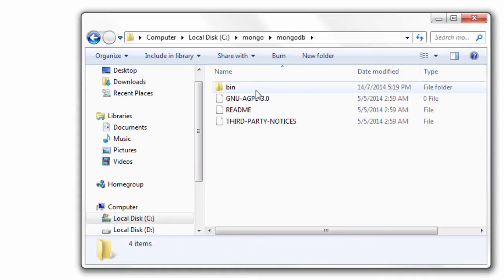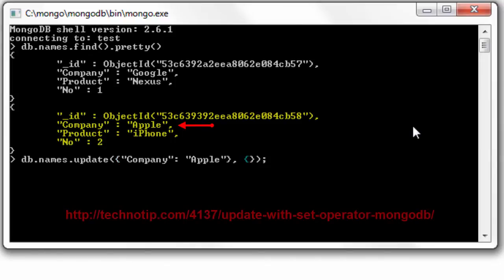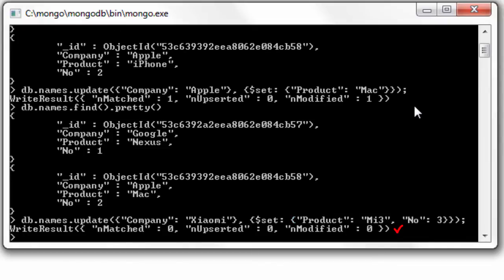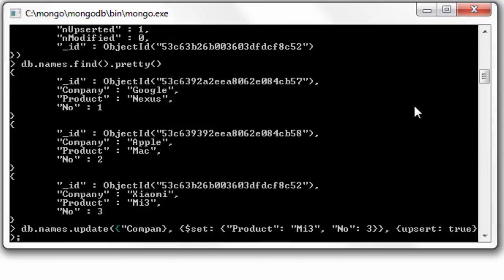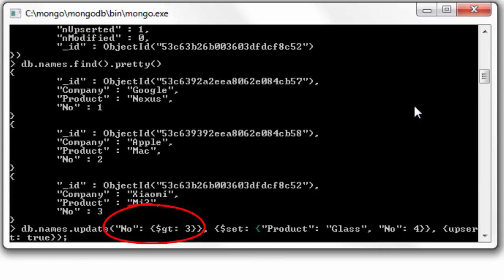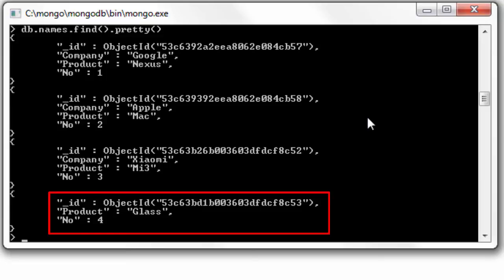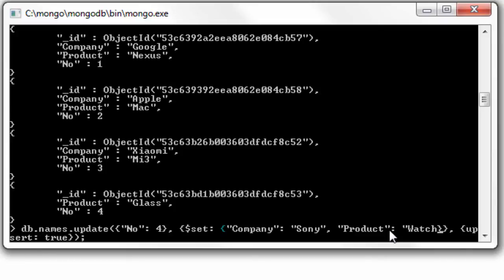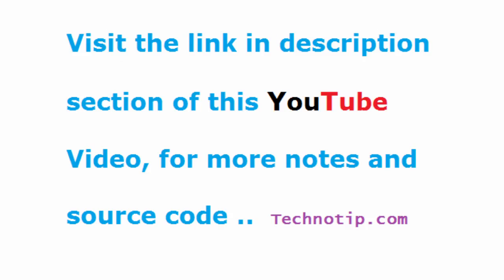Update with upsert: MongoDB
Lets learn to use upsert option with update() method.

upsert basically inserts document into the collection, if there is no match found. If there is a match found, then the document simply gets updated -- in which case upsert option will not have any effect on the selected document.